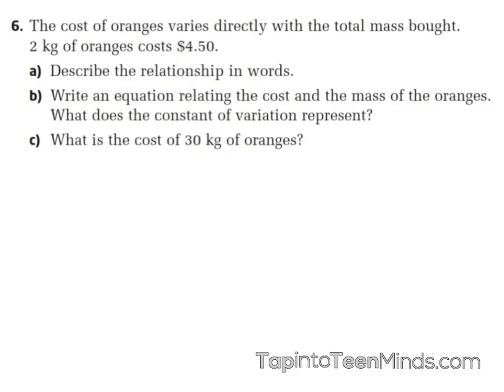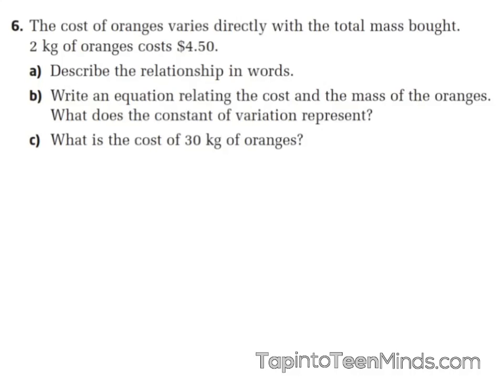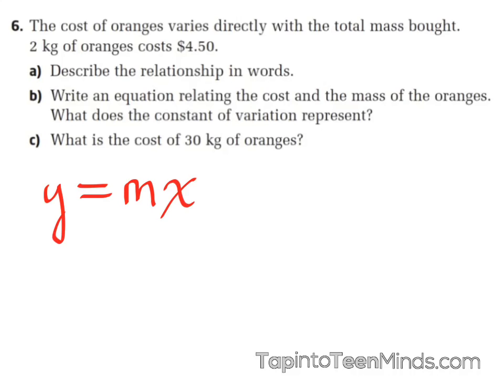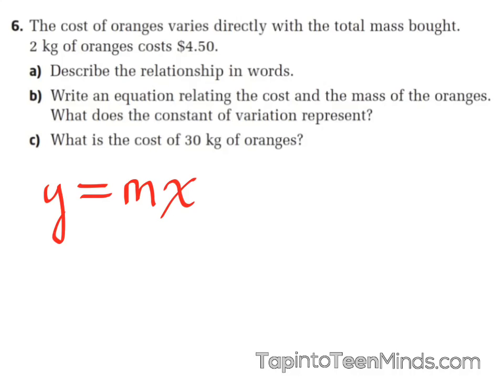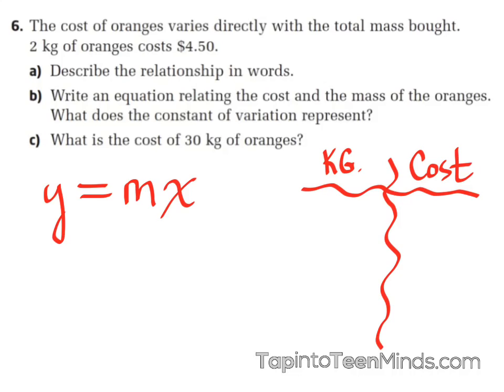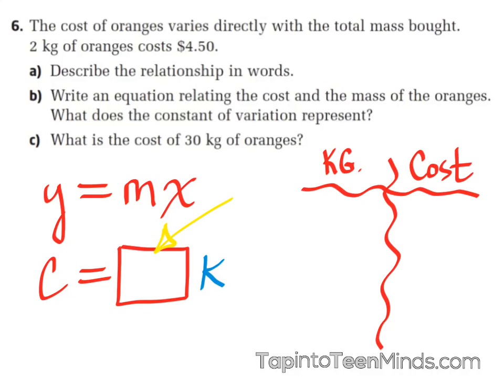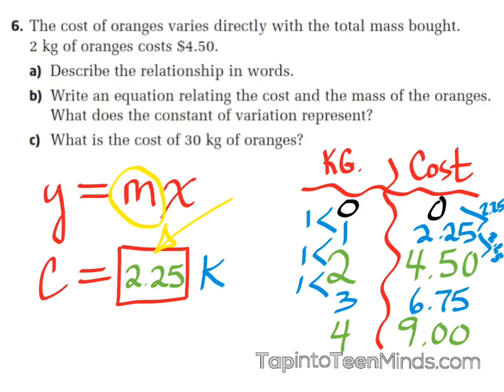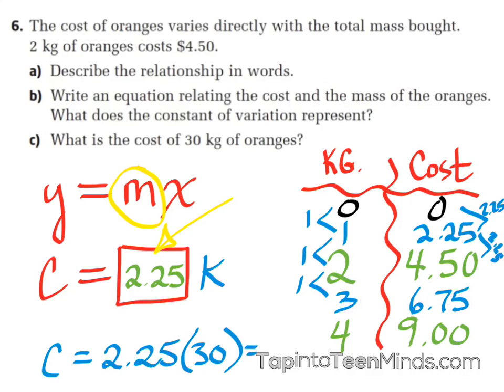4.1 Direct Variation - Linear Relations Homework Question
4.1 Direct Variation - Linear Relations Homework Question that was discussed at the beginning of class in MPM1D Grade 9 Academic Math at Tecumseh Vista Academy, GECDSB.  Recorded in period 1 on Friday March 5th in Mr. Pearce's class.